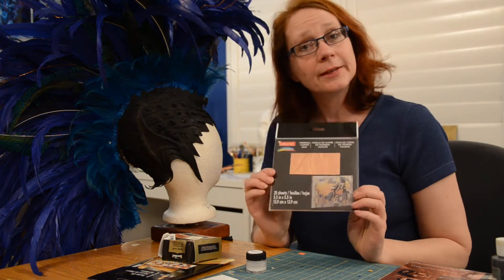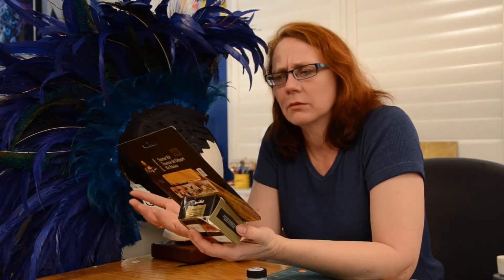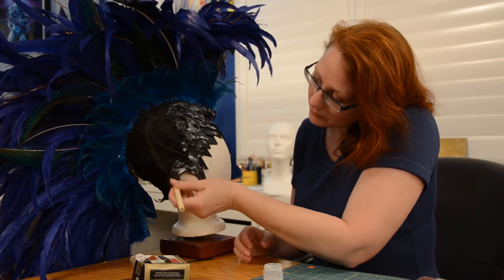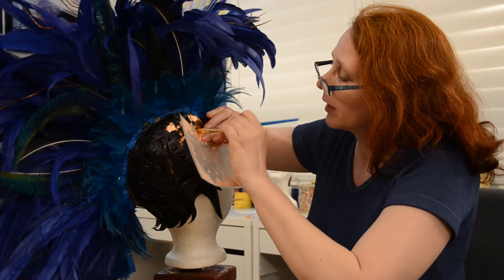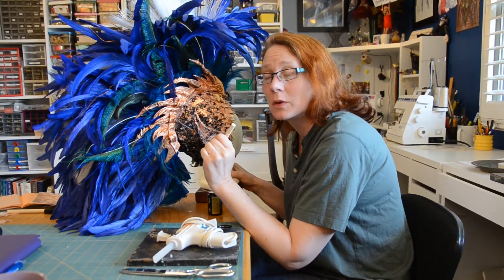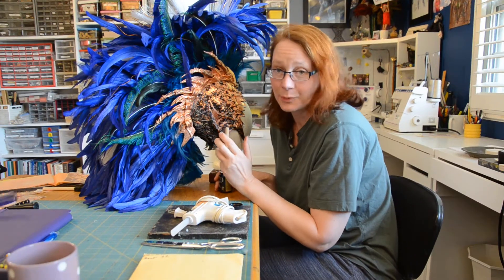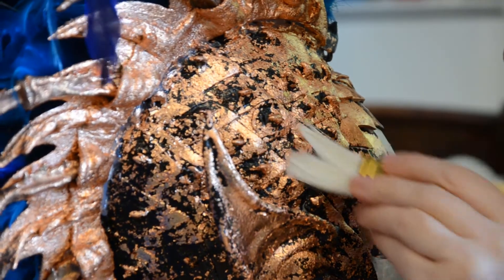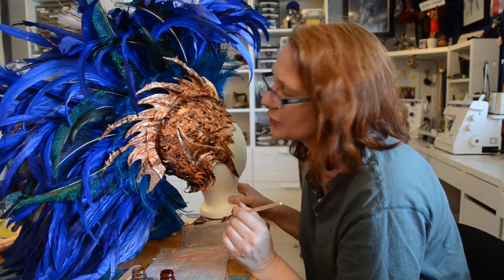Secrets to Better Cosplay, Leafing and Paint Techniques Quick Toot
Nola continues working on her Dragon Headdress by adding Copper leafing and specialty painting techniques.